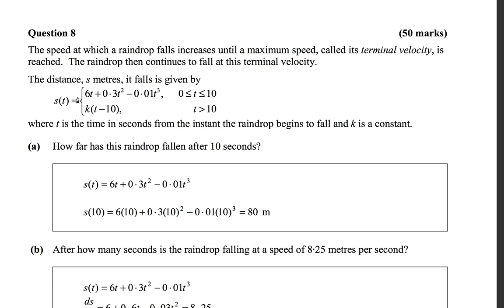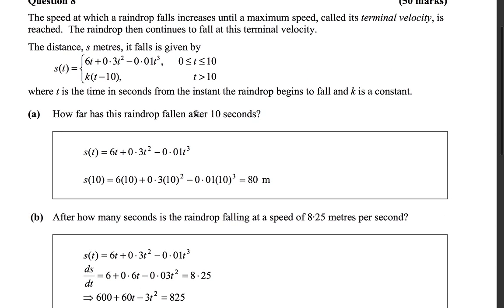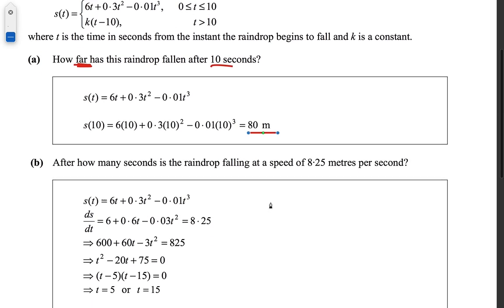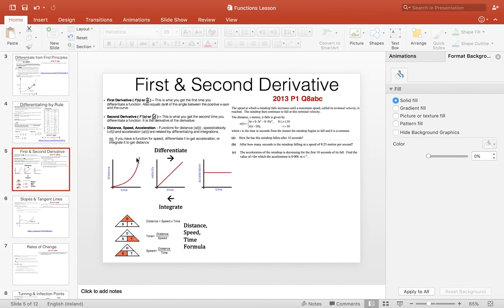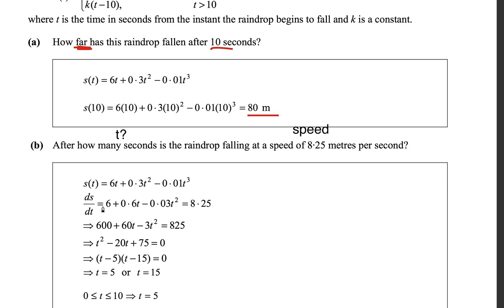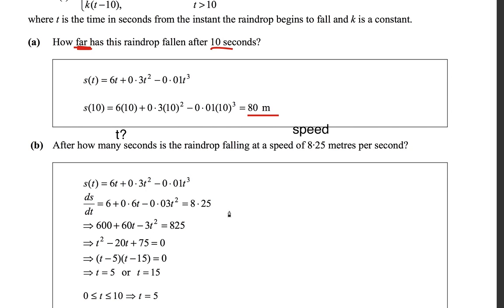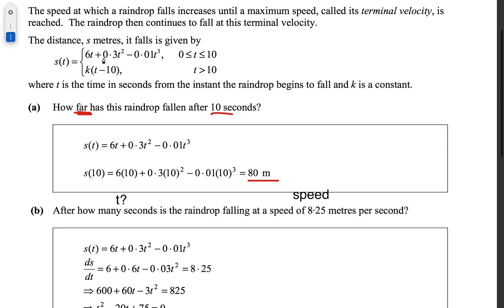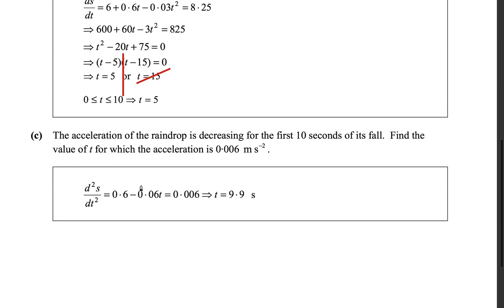2013 P1 Q8abc